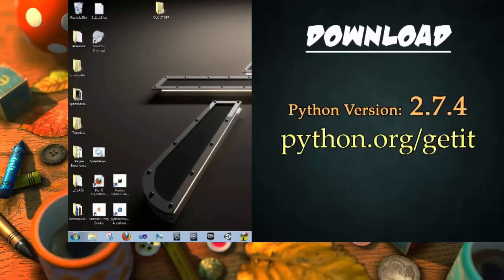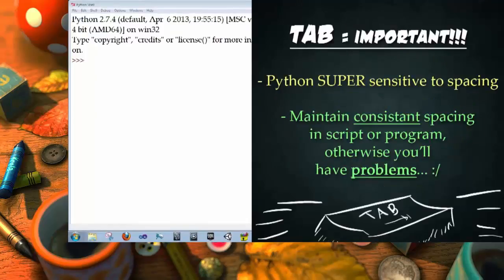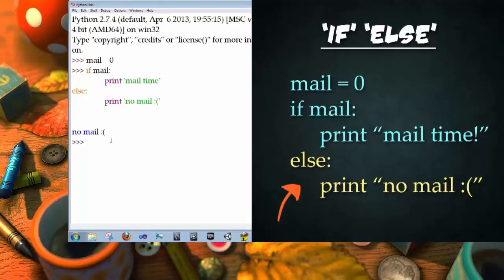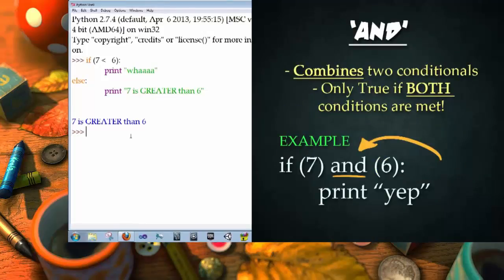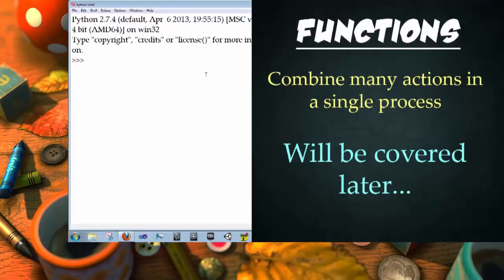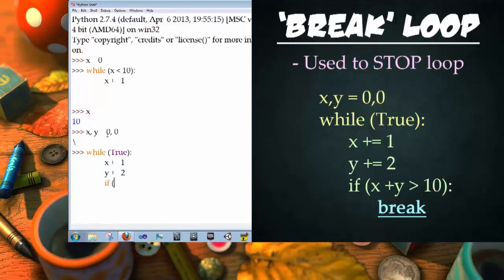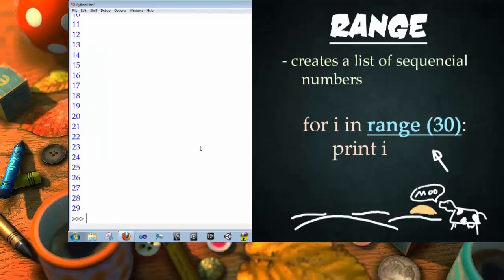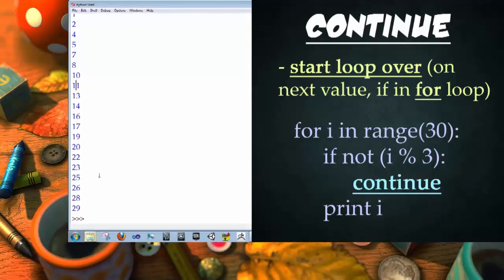Python Tutorial - Python Programming [Part 2]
Python is a widely used general-purpose, high-level programming language. Its design philosophy emphasizes code readability, and its syntax allows programmers to express concepts in fewer lines of code than would be possible in languages such as C++ or Java. The language provides constructs intended to enable clear programs on both a small and large scale.

Python supports multiple programming paradigms, including object-oriented, imperative and functional programming or procedural styles. It features a dynamic type system and automatic memory management and has a large and comprehensive standard library.

Python interpreters are available for installation on many operating systems, allowing Python code execution on a wide variety of systems. Using third-party tools, such as Py2exe or Pyinstaller, Python code can be packaged into stand-alone executable programs for some of the most popular operating systems, allowing the distribution of Python-based software for use on those environments without requiring the installation of a Python interpreter.

CPython, the reference implementation of Python, is free and open-source software and has a community-based development model, as do nearly all of its alternative implementations. CPython is managed by the non-profit Python Software Foundation.